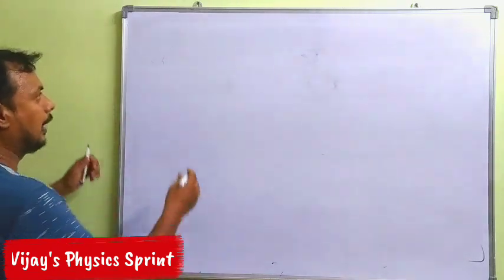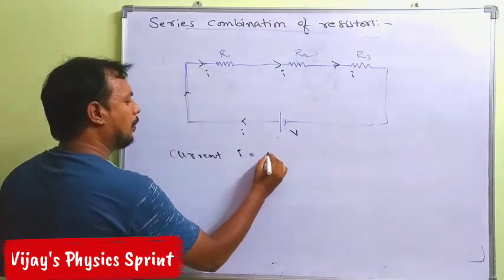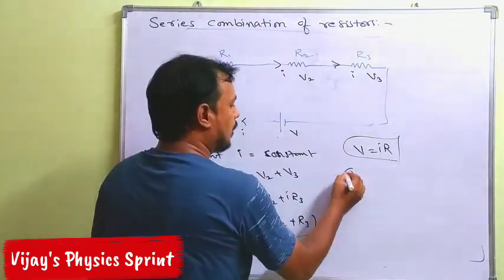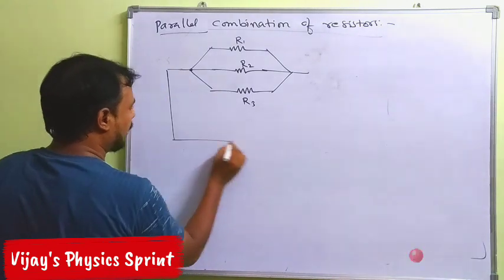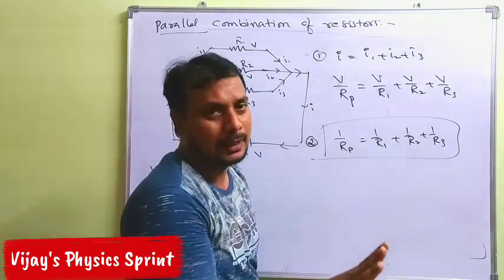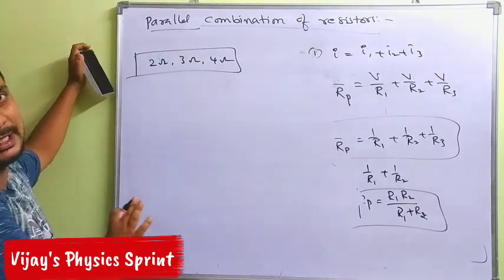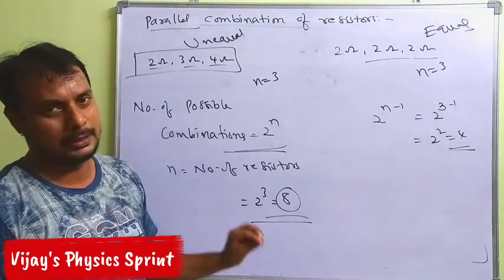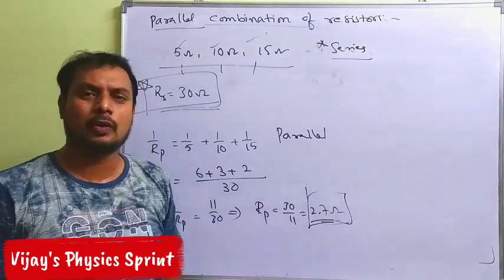How many combinations are possible with resistors? 10th class physics by Vijay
Series & parallel combinations of resistors
Max number of possible combinations